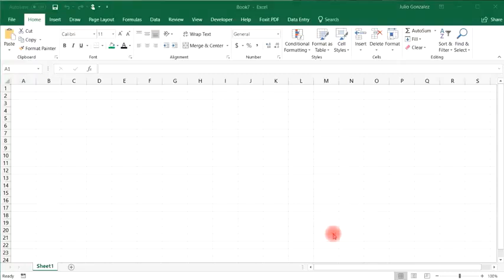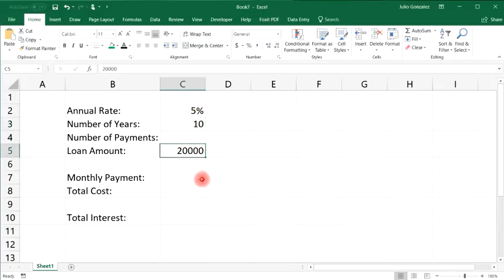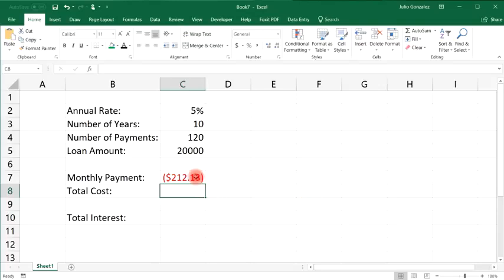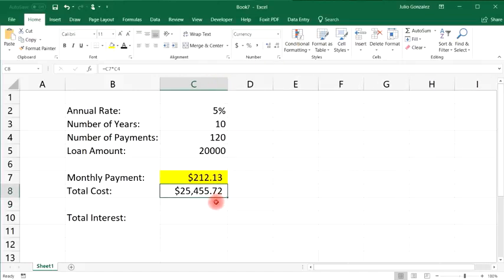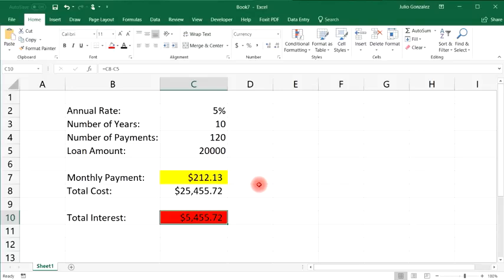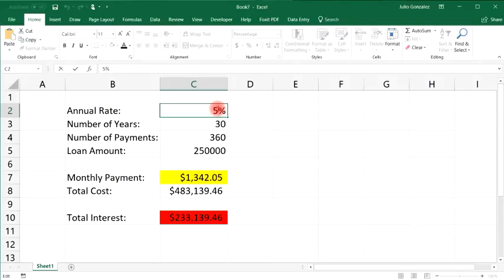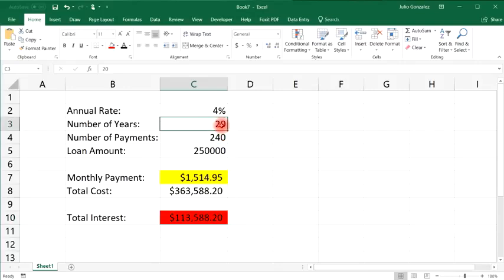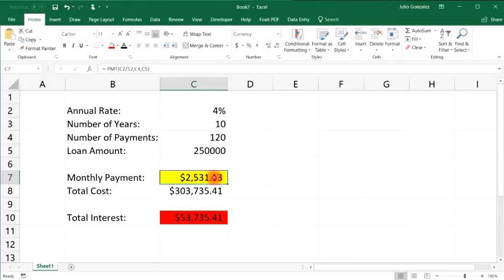24 October 2024